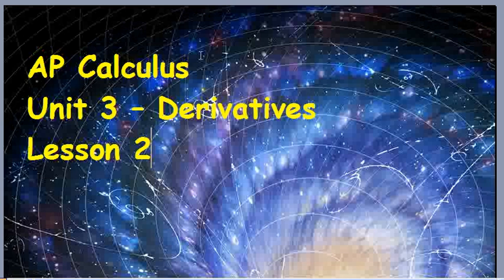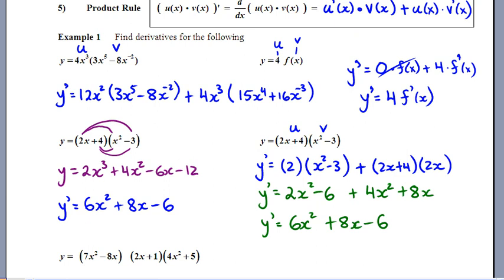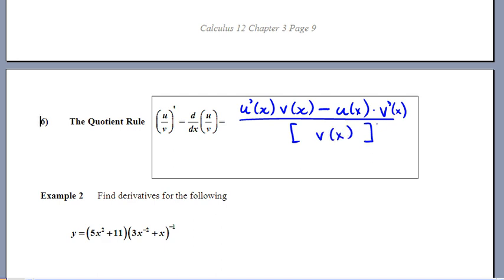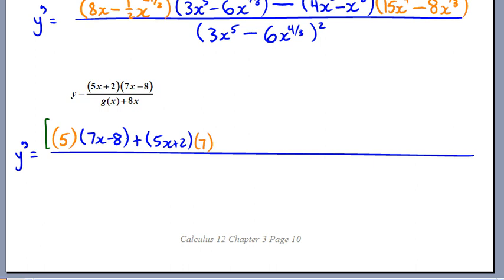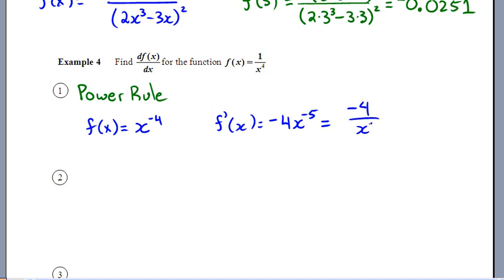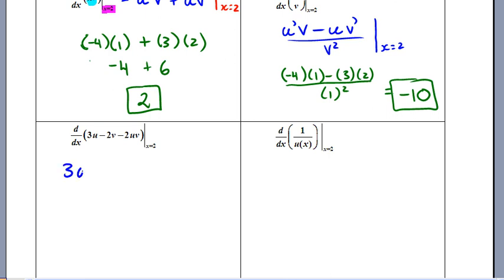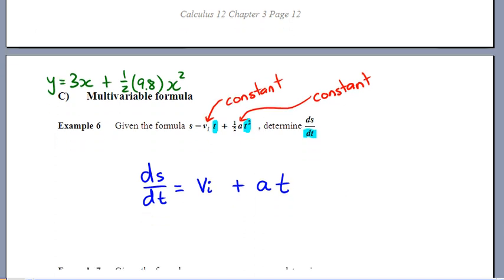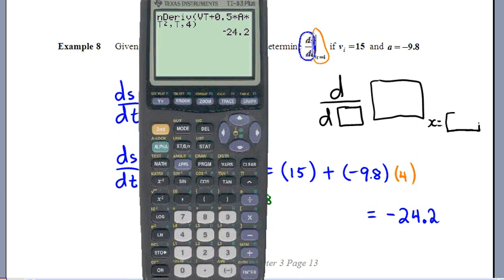Calculus12 Chp3 Lesson 2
Product, Quotient Rule